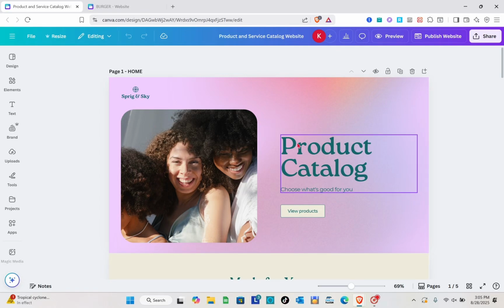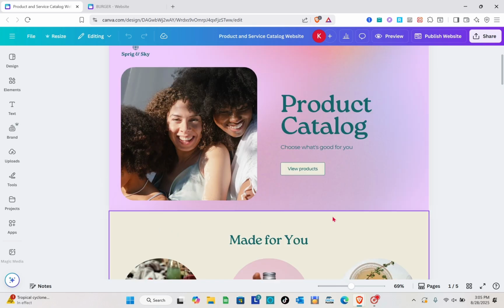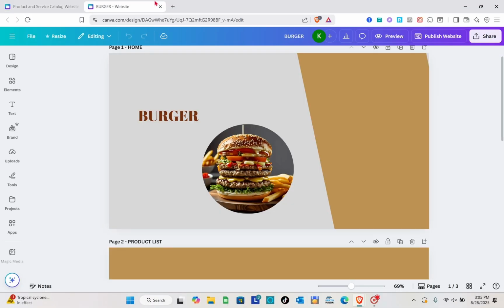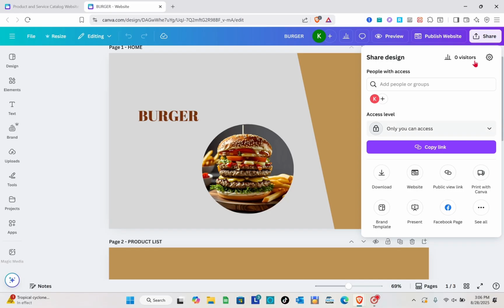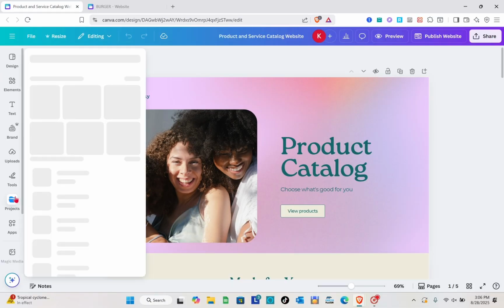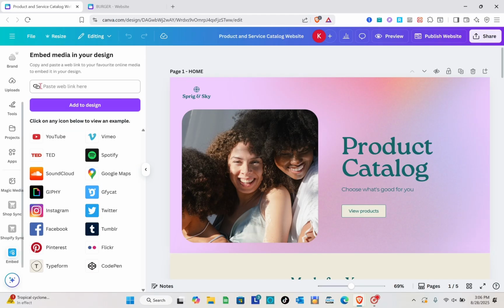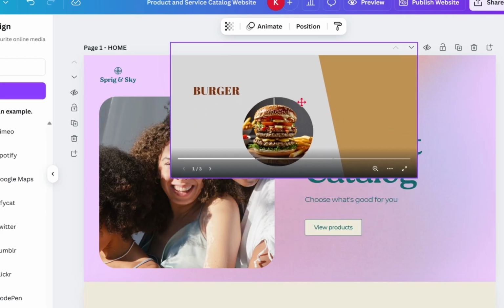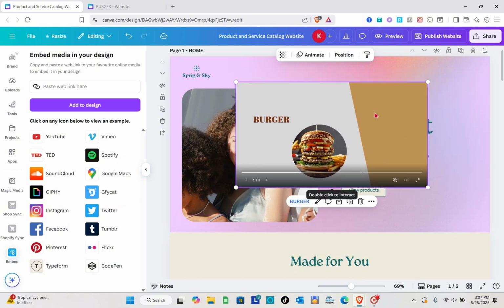How To Embed Code In Canva Website (Best Method)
Expand your Canva website’s functionality by embedding code using our best method. This guide offers a clear, step-by-step process to incorporate custom elements and features. Whether adding interactive widgets or tracking tools, learn how to enhance your website's capabilities. Discover the benefits of code embedding and how it can improve user experience and engagement. Start embedding code today for a more versatile and dynamic Canva website that meets your specific needs.